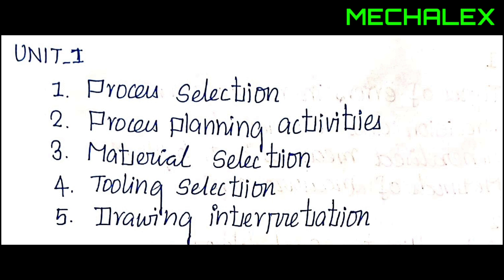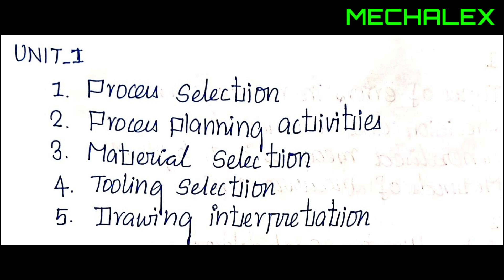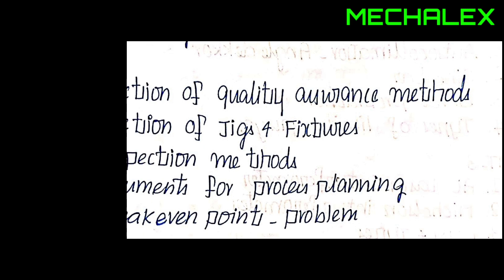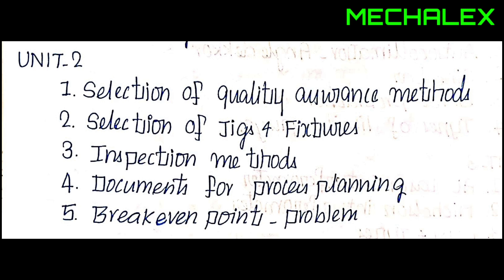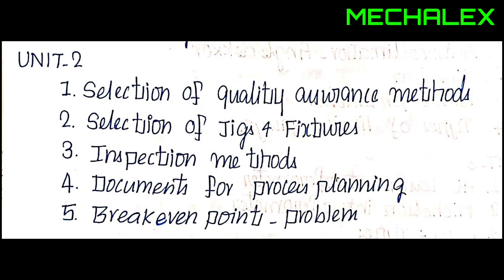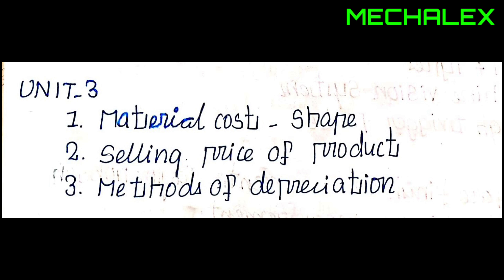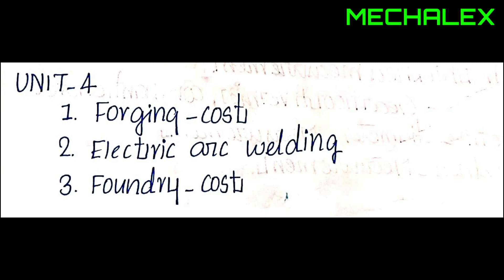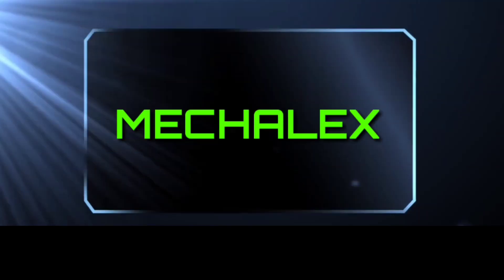ME6005 | PROCESS PLANNING AND COST ESTIMATION | IMPORTANT QUESTIONS | MECHALEX | ANNAUNIVERSITY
NOV DEC 2019
IMPORTANT QUESTIONS